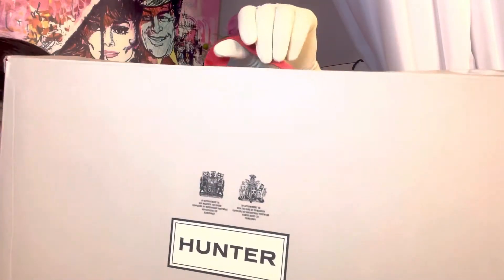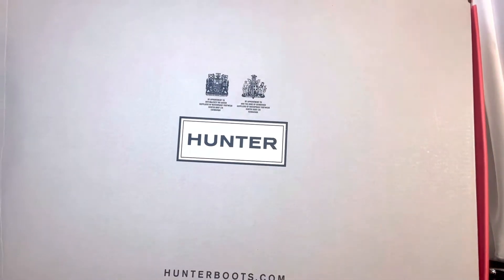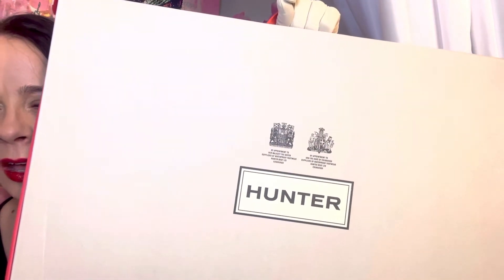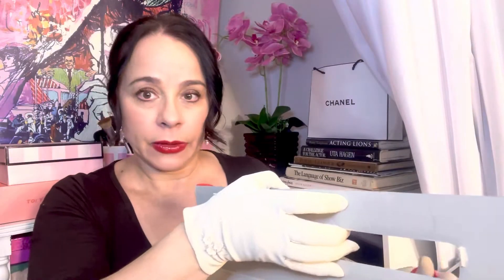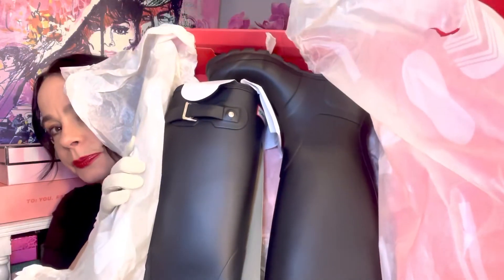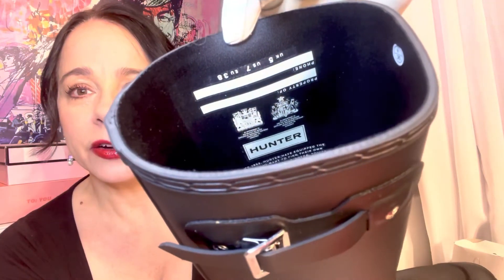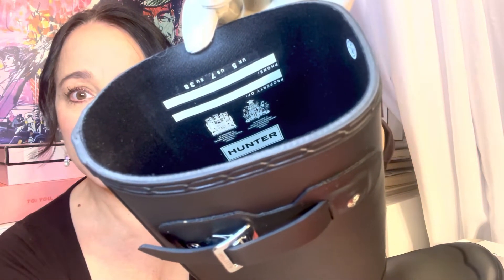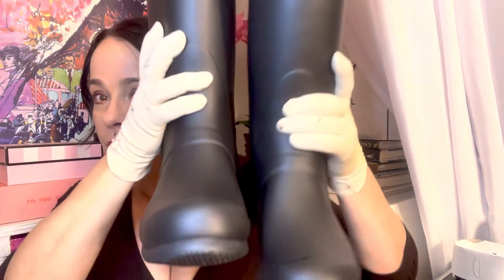The Original Tall Hunter Rainboots Unboxing by Nyle Lynn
These are the original tall Hunter Rainboots. I got them on Black Friday on Amazon here in the States for only $99.95 with free shipping from prime, they’re normal almost $200 dollars on the Hunter website so this was a great deal. Thanks for the Birthday money Mom! I love you!!!

I recommend getting the wide ones if you have strong calfs.